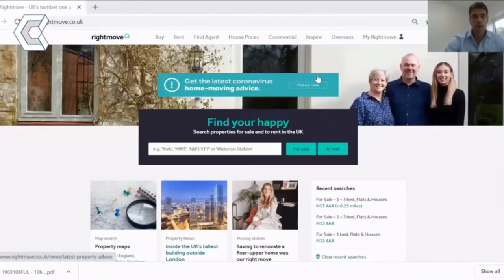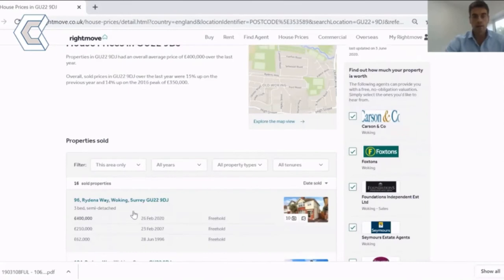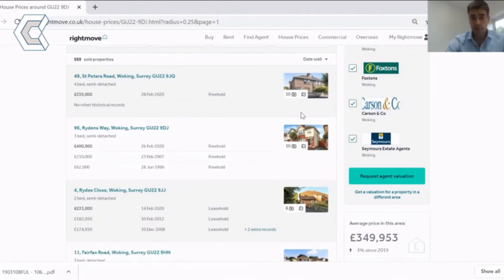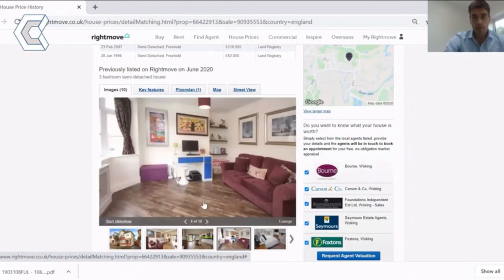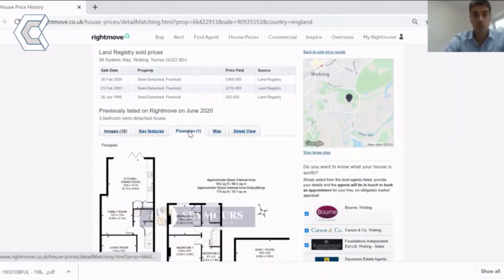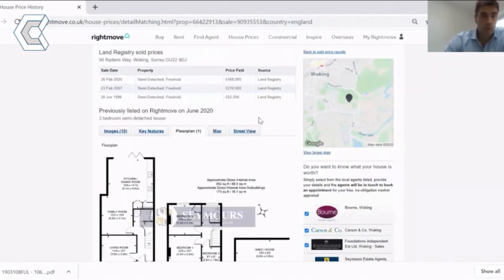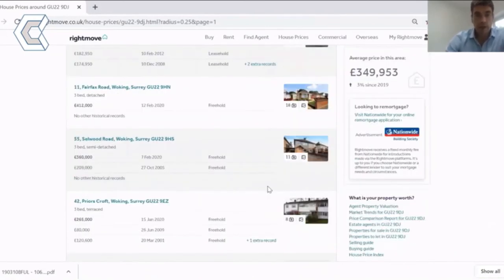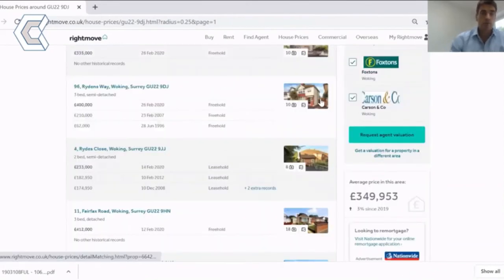Find Your Value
Rightmove.co.uk provides a great resource with its sold price search function. It enables you to get some good initial context over the value thresholds for the type of properties you are looking at.

In this video, we take you through how to use the function within the Rightmove site, and what to look out for when comparing properties to ensure you give yourself the best foundation possible to make the right decision.

Any feedback greatly received and if you would like to attend one of our free webinars to help give you further detailed information please email .